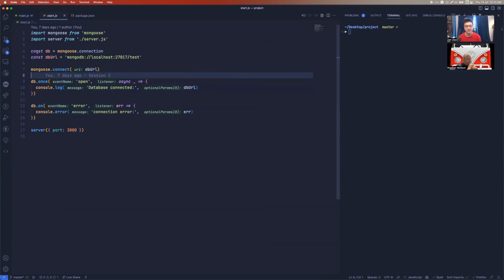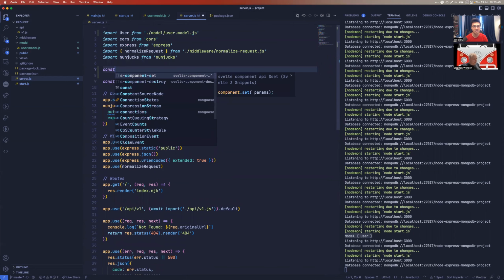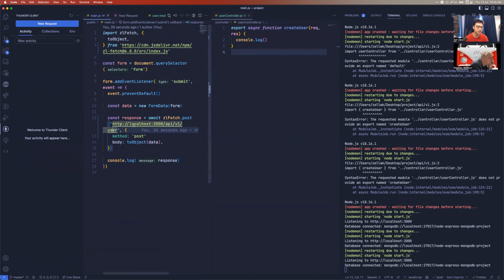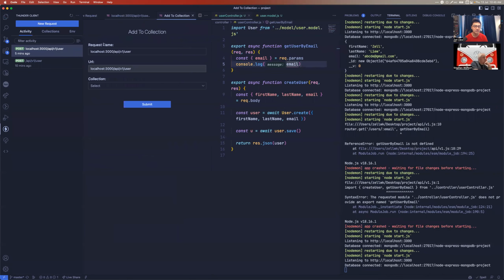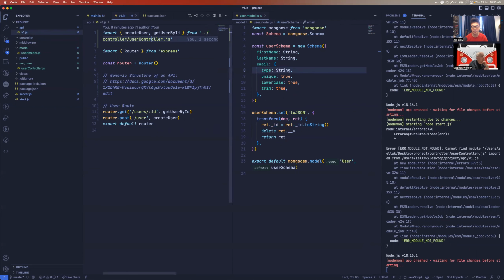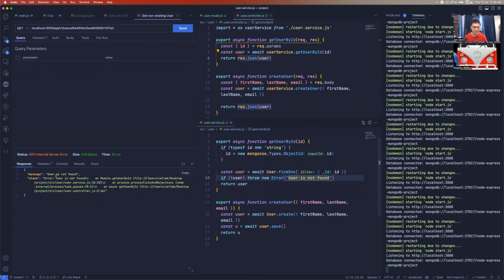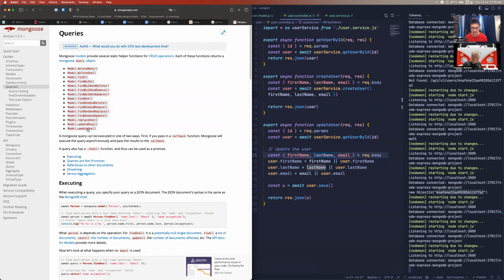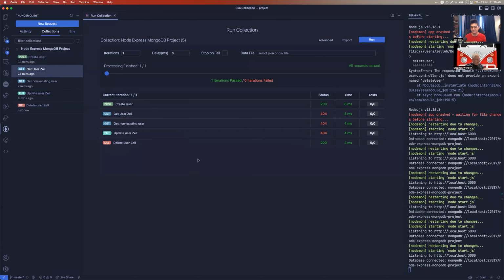Node, Express, MongoDB Workshop Session 4 — Using Mongoose in an expert manner.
In this session we cover how to setup Mongoose in your project — along with how to structure your files — so you have an easy time connecting your APIs to your database. You also learn how to write Mongoose in an easy way.